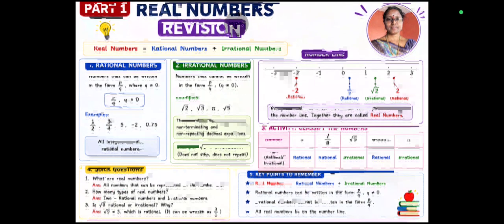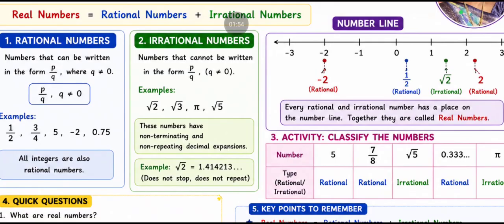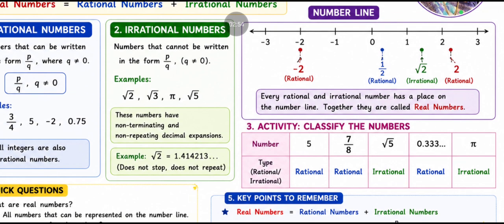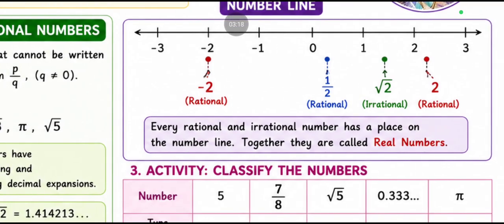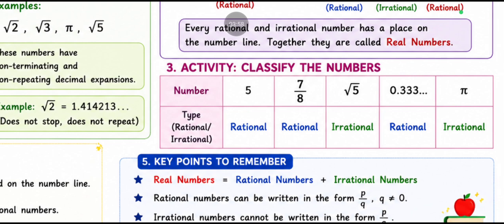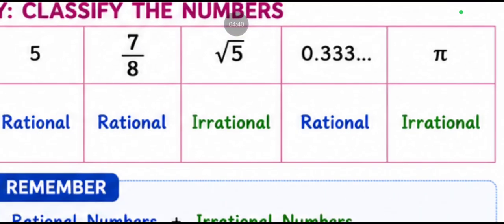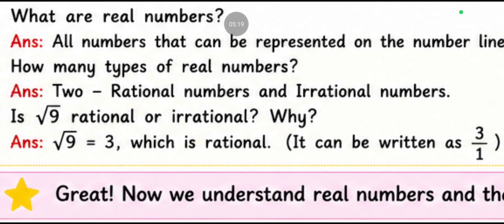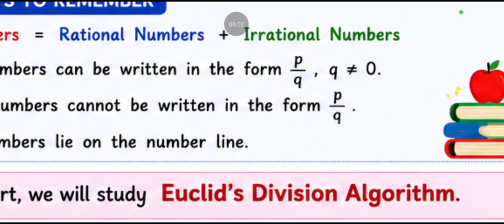REAL numbers introduction -Part 1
Teaching Script for Part 1: Real Numbers Revision (5–7 minutes)
Topic: Introduction to Real Numbers
Teacher: “Students, before we start the new concepts, let us revise what we already know about numbers.
Can anyone tell me — what numbers do we use in our daily life?”
(Expected answers: 1, 2, 10, 100, etc.)
Teacher: “Good. These are part of the number system. Today we will learn about a larger group called Real Numbers.”
Write on board:
Real Numbers = All numbers that can be represented on the number line
Step 1: Explain Types of Real Numbers
Teacher: “Real numbers are mainly divided into two types:
Rational Numbers
Irrational Numbers”
Draw this on board:
Plain text
Real Numbers
   Rational Numbers   Irrational Numbers
Step 2: Rational Numbers
Teacher: “A rational number can be written in the form p/q, where q ≠ 0.”
Examples:
1/2
3/4
-5
0.75
Teacher asks: “Can 7 be written as p/q?”
(Expected: Yes, 7 = 7/1)
Explain: “So all integers are also rational numbers.”
Step 3: Irrational Numbers
Teacher: “Irrational numbers cannot be written in p/q form.”
Examples:
√2
√3
π
Teacher: “These numbers have non-terminating and non-repeating decimal expansions.”
Ask: “Does this decimal stop?”
(Expected: No)
Step 4: Quick Activity
Write on board:
Classify these:
5
7/8
√5
0.333...
π
Ask students one by one.
Answers:
5 → Rational
7/8 → Rational
√5 → Irrational
0.333... → Rational
π → Irrational
Step 5: Connect to Number Line
Teacher: “All rational and irrational numbers together form real numbers. Every real number has a place on the number line.”
Draw a simple number line and mark:
2
1/2
√2
Explain: “This shows all these are real numbers.”
Closing Questions
What are real numbers?
Name the two types of real numbers.
Is √9 rational or irrational? Why?
(Expected: Rational, because √9 = 3)
Teacher’s Closing Line
“Now that we understand real numbers, in the next part we will learn how to find HCF using Euclid’s Division Algorithm.”